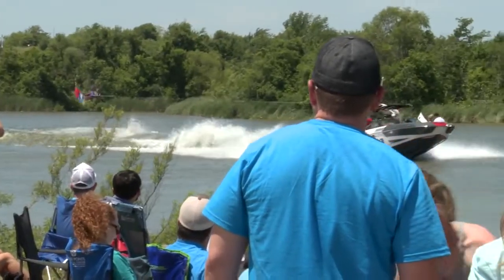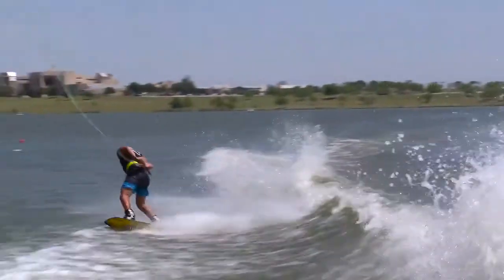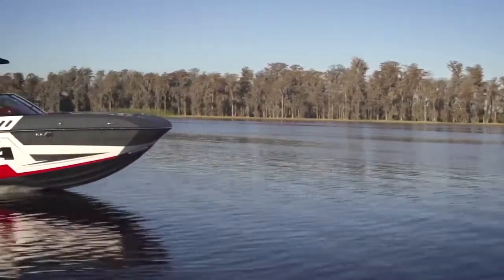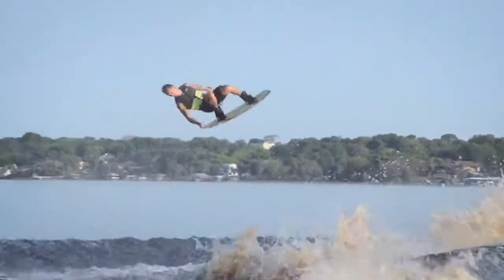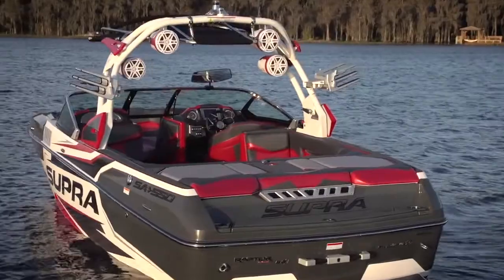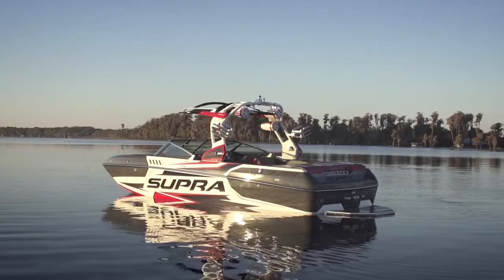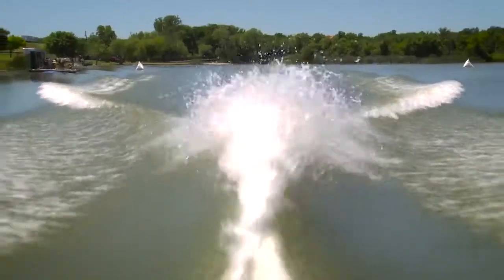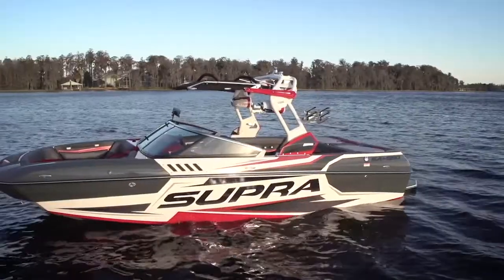Supra Boats Where Passion Meets Precision